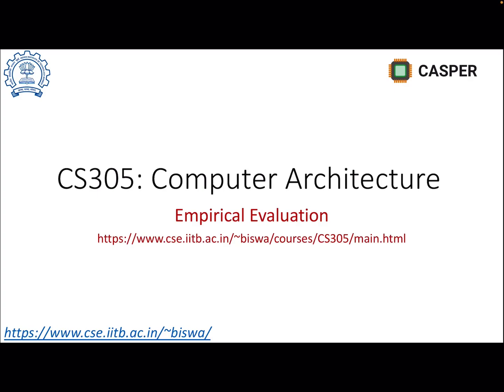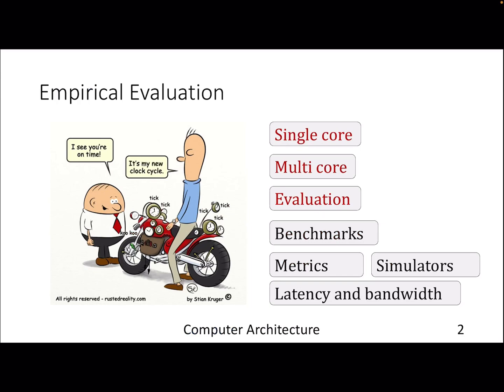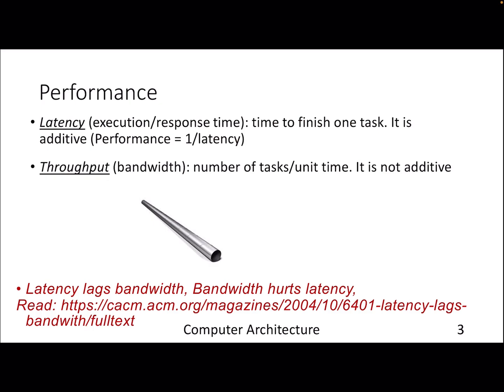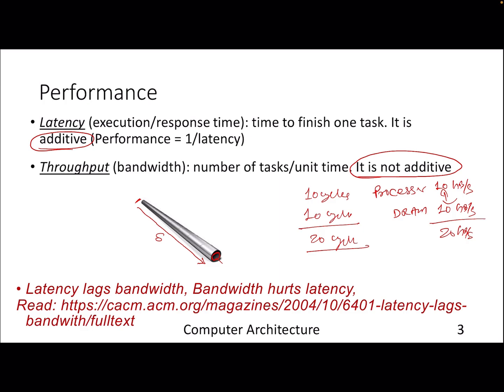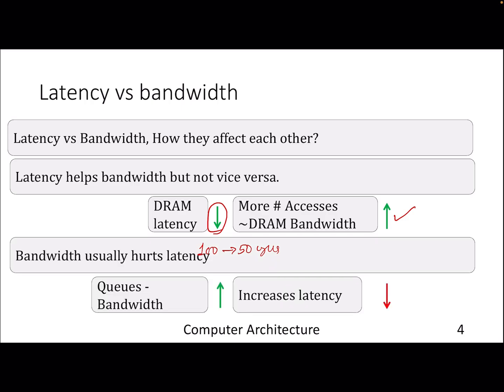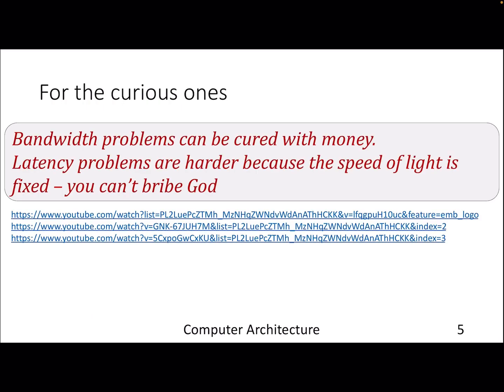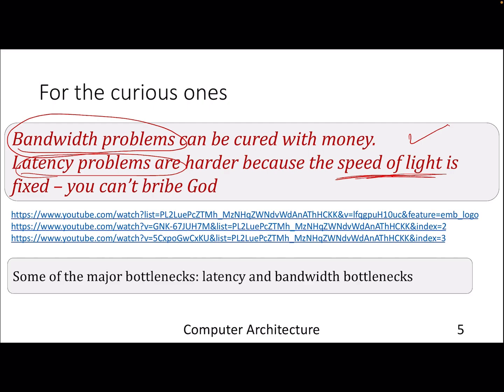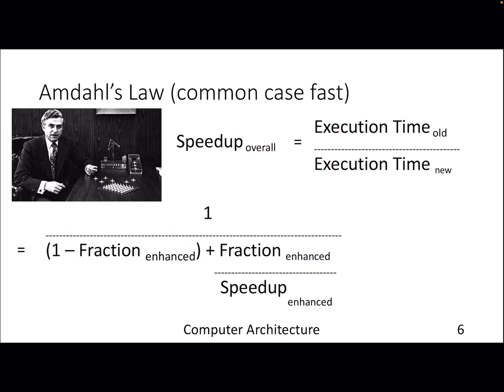Lecture-15: Empirical Evaluation